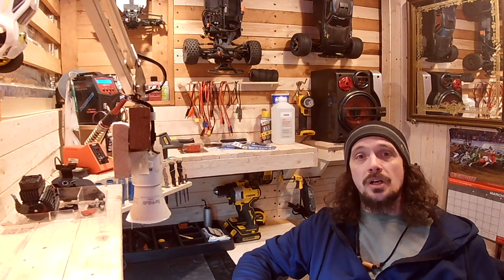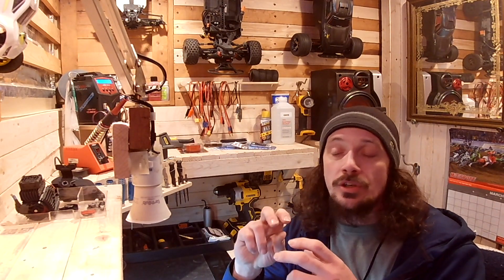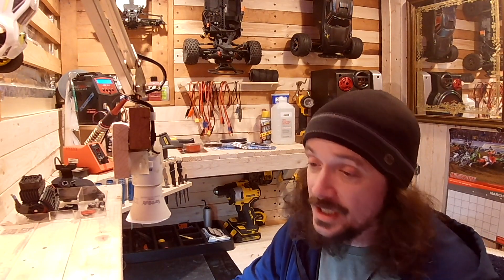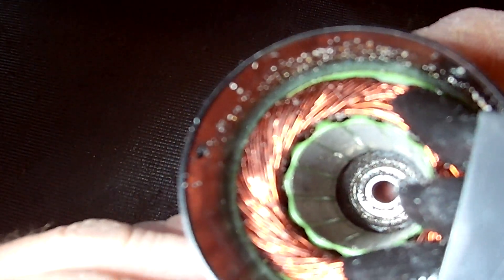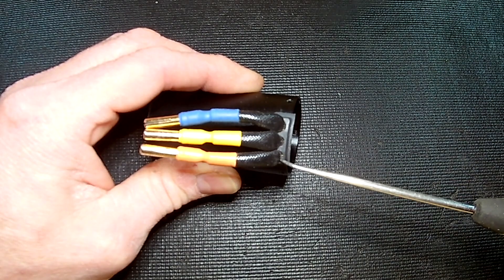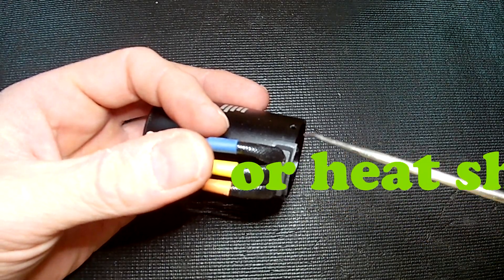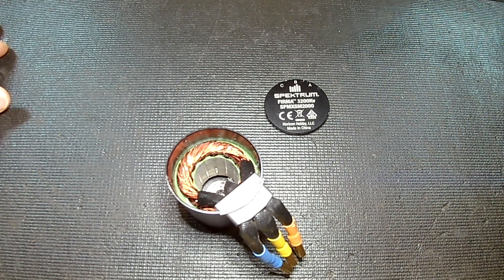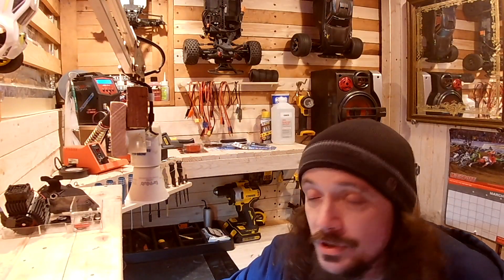Issue causing Arrma 3s blx motor bearings to fail?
Explanation of my Arrma Senton 3s blx motor bearing / motor failure. A close and detailed view of sand I found inside the Spektrum Firma 3200Kv motor which caused the motor bearings and motor to fail. I'll show exactly where the sand entered my motor and go-over how to fix the problem.
 However sand entering through motor wire gaps isn't the only way this motor can fail this is perhaps  just a piece of the puzzle of how sand enters these motors.
 The type of terrain, style of bashing and type of RC vehicle will effect RC brushless motors and there bearings in many different ways.